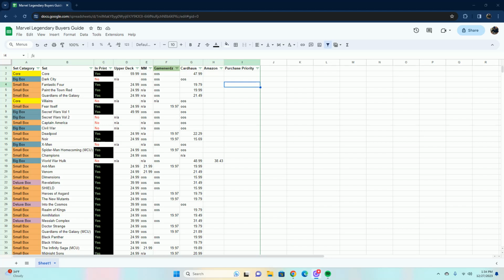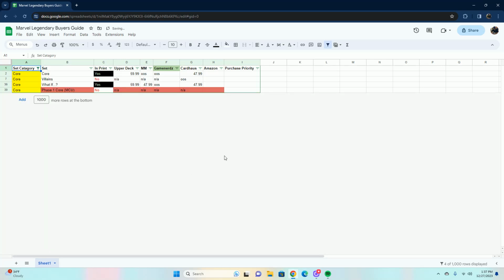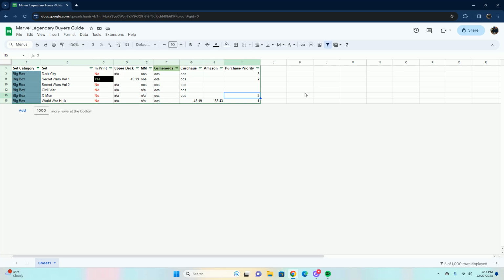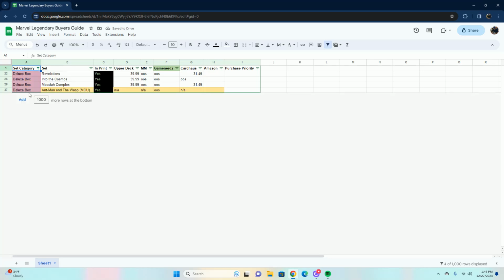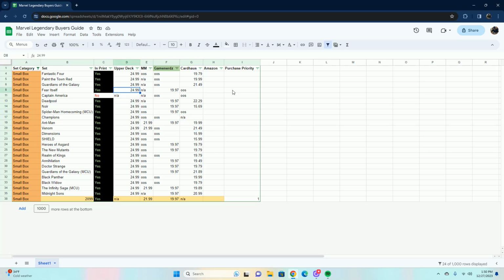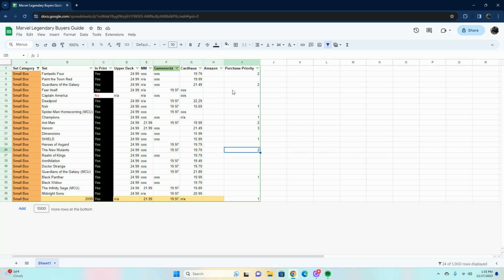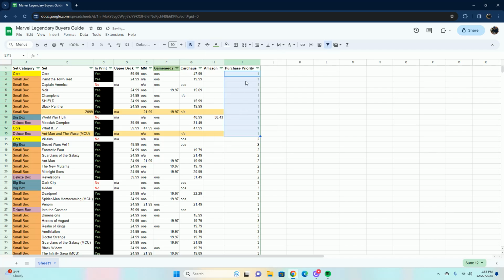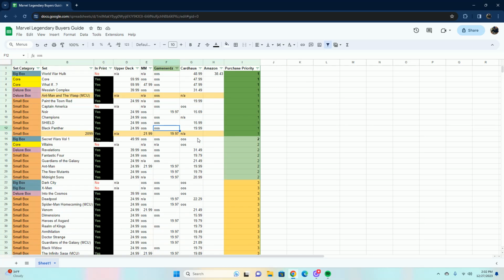Marvel Legendary "Buyers Guide" [Dec 2023]